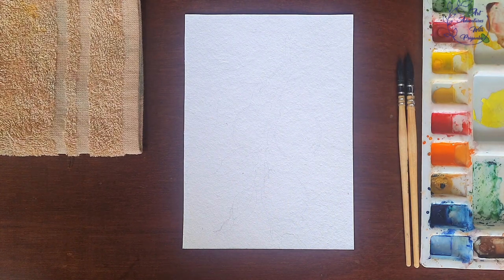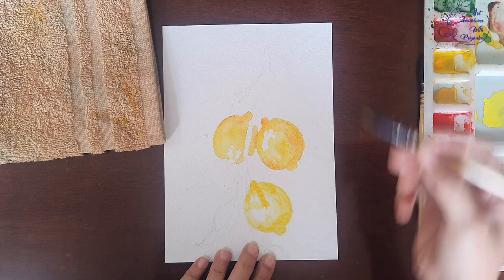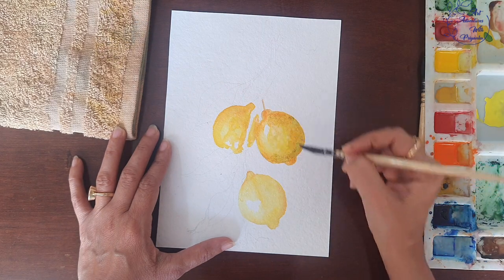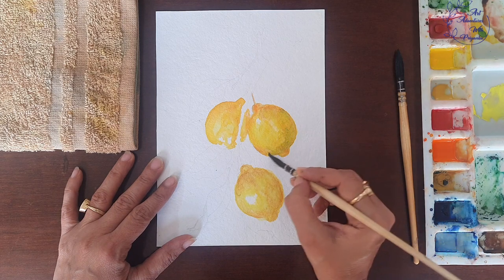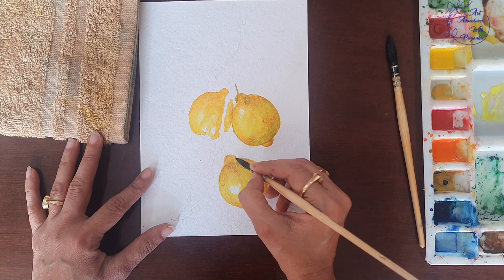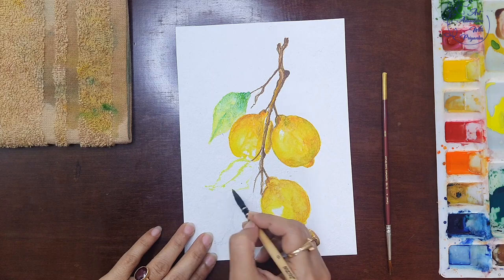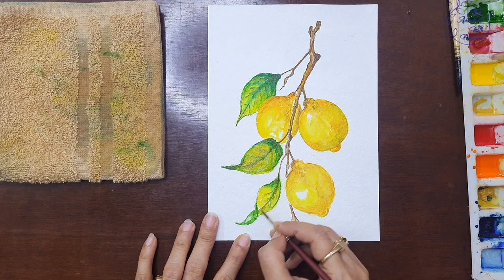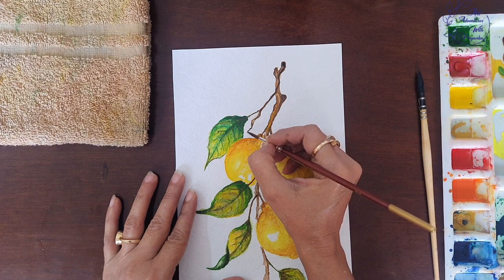how to paint lemons | easy watercolor tutorial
If you wish to learn watercolor easily and quickly, this tutorial is for you. You will learn to easily paint lemons, leaves and the branch in watercolor. It’s a step by step tutorial for beginners .Take a look at the video and learn watercolor sitting at home. Enjoy

Watercolor lemons
Watercolor Painting
Watercolor lemon tutorial
Watercolor Tutorial
Easy Watercolor Tutorial
Easy lemon painting
How to paint lemons
Watercolor painting ideas
Watercolor painting for beginners
Watercolor Lemon Painting
Watercolor tutorial for Beginners
Lemon drawing
Watercolor painting
Easy watercolor painting for beginners
Beginner Watercolor Tutorial
How to paint leaves
How to paint a lemon
How to paint a branch